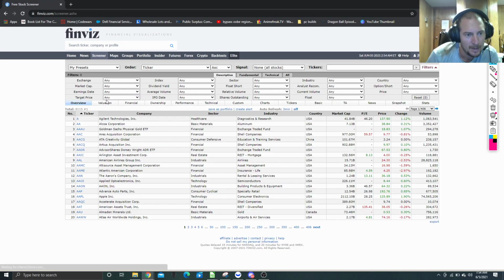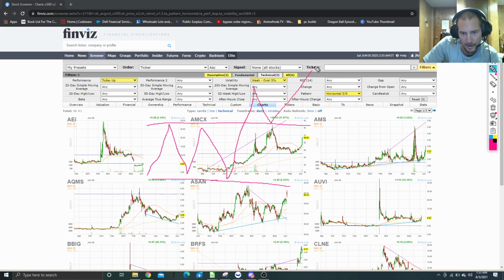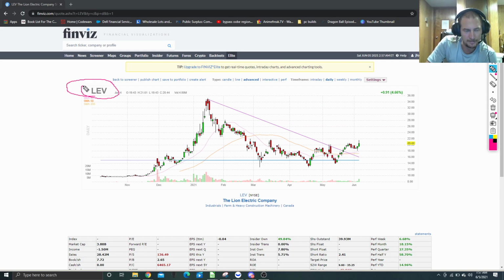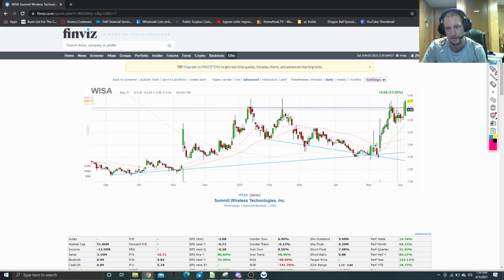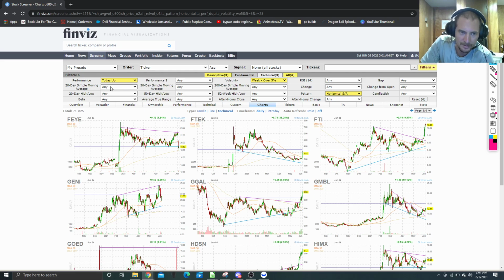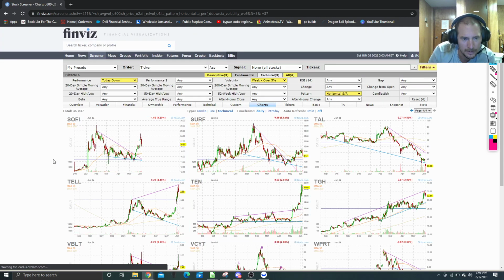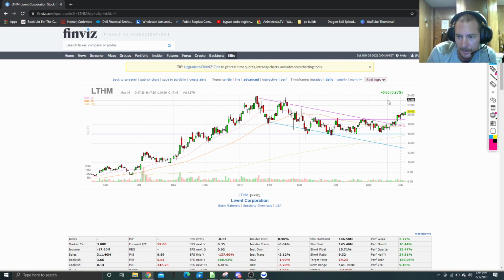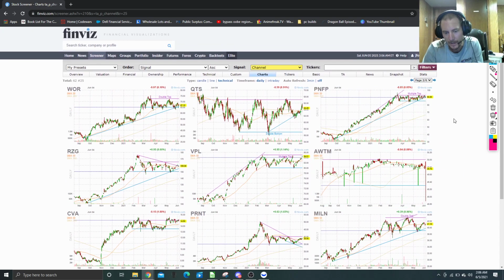How To scan For Breakouts And Retests strategy Setups! Swing Trading CourseCH 21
So we Went over the Strategy Now its time to go over How to SCAN for the setups to the strategy using Finvis. Finvis is a free website with a great scanner that will meet all of the requirements for finding setups for this strategy. If you missed the first Video teaching the strategy itself please go back and check that out before you watch this video! Breakouts have been a go to setup for professional traders for a LONG time. Now they will be for you as well!

The New Your Typical Bull Shirts are in